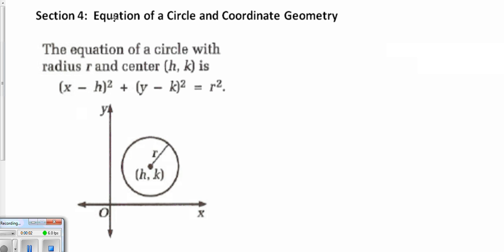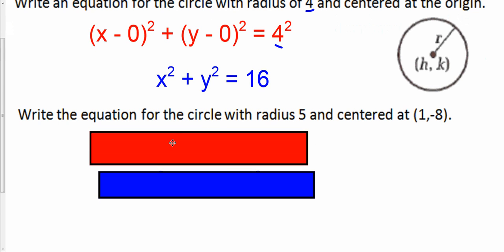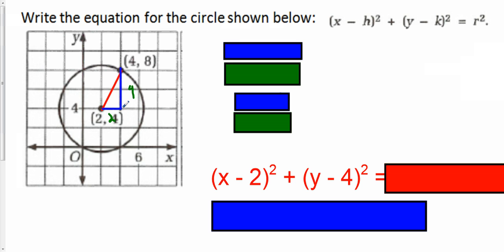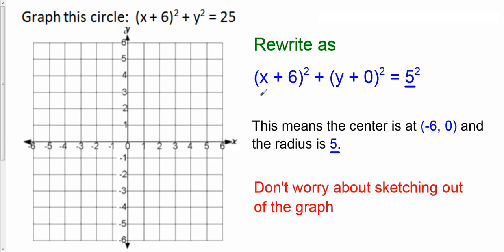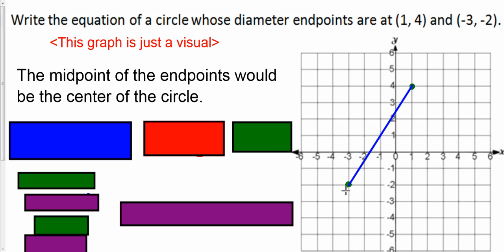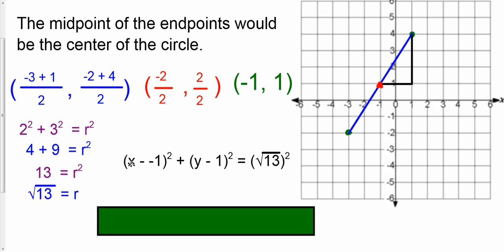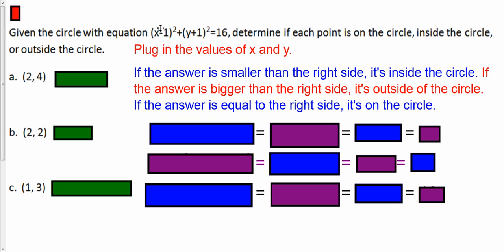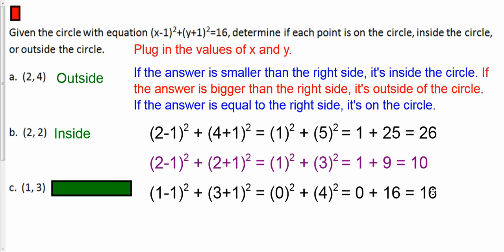CR 4 1